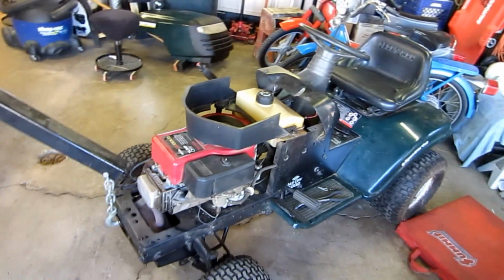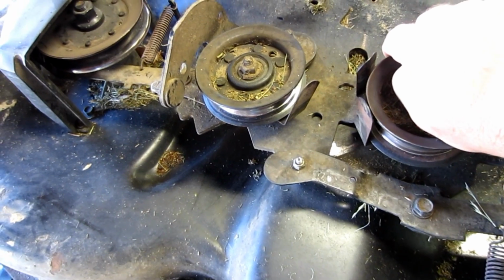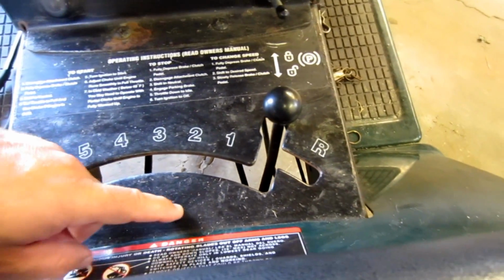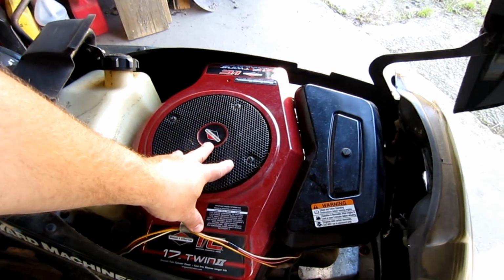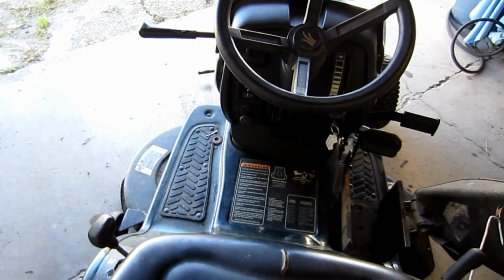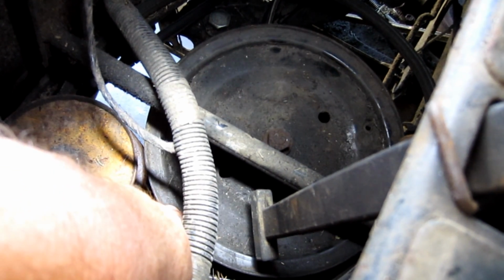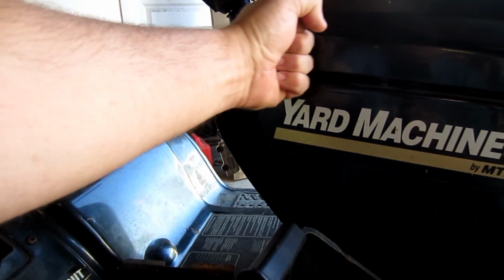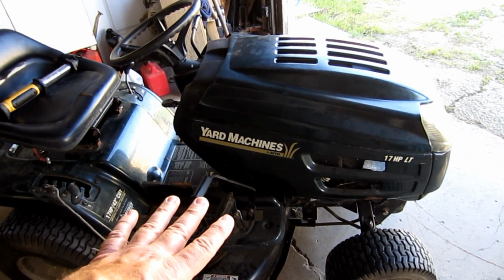Used Craftsman and MTD mower problems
In this video I'm going to go over popular nortorious problems that are associated
with a couple of different mowers that are manufactured by two different companies but what I'm going over will cover quite a few different models in the case of the MTD mower it will cover the brand mowers such as ace air cap Atlas Big O Bolens  Central Park newer craftsman crusader cub cadet Garden King garden way Troy Bilt hardware Hank husky lawn chief lawn Hawk Lowes Malmo Mastercraft mastercut MTD pro Penn craft Power Pro Ranch king Remington Ryobi service star signature statesman Town and Country trim king turf king turf power turf pro Western Sun white outdoor wizard Wolf Garten yard boss Yard Machines and finally yardman on the Craftsman model because it is older it was made by American yard products also known as a AYP which was purchased by Electrolux and they made mowers such as rally ariens Poulan Pro weedeater and also now Electrolux has purchased Husqvarna.